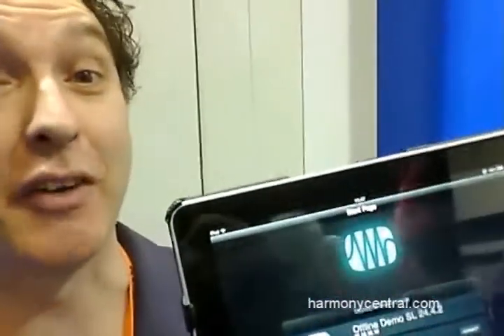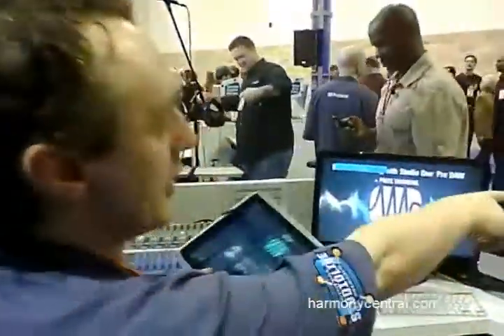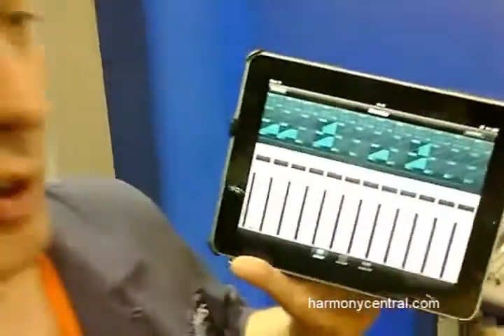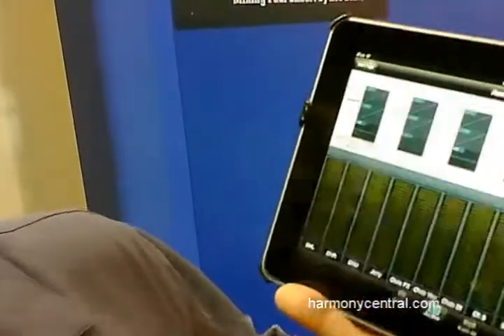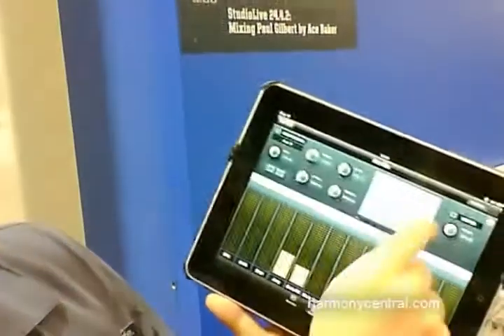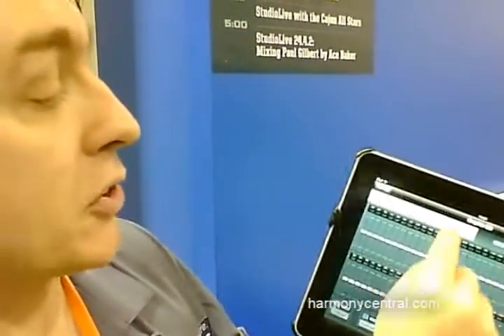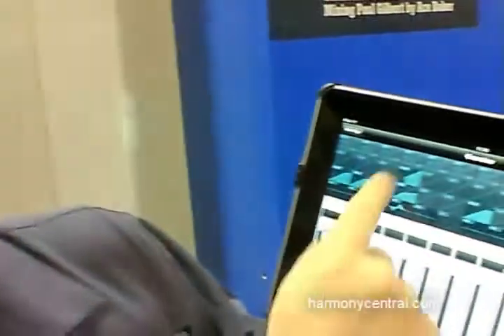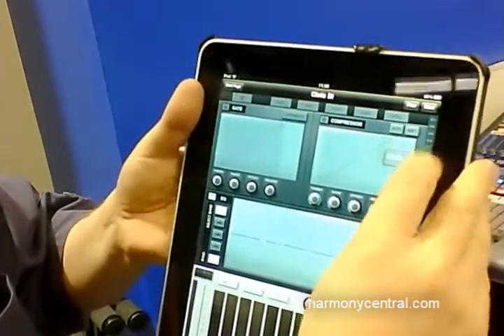WNAMM 2011 Presonus StudioLive Remote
Yeah, it's another iPad app. But in a live performance situation, it can offer monitoring nirvana to onstage musicians.